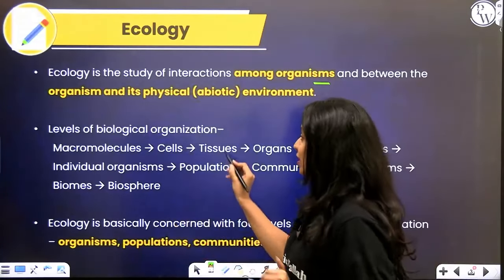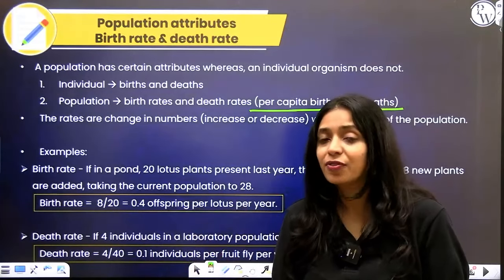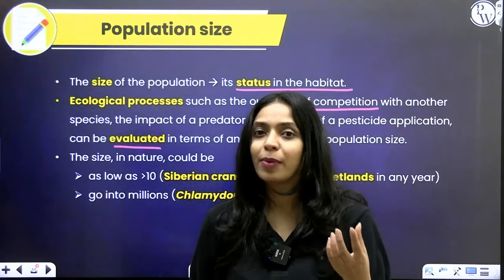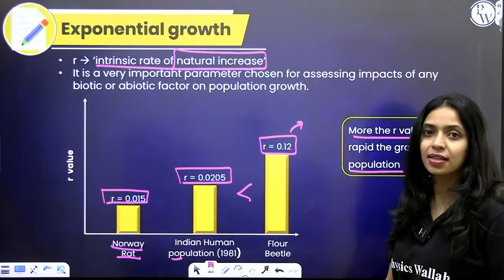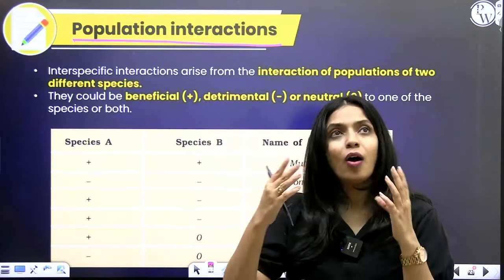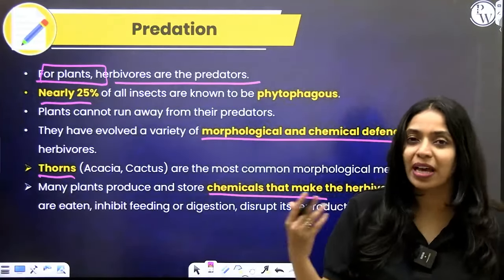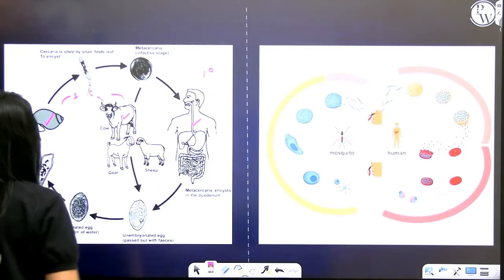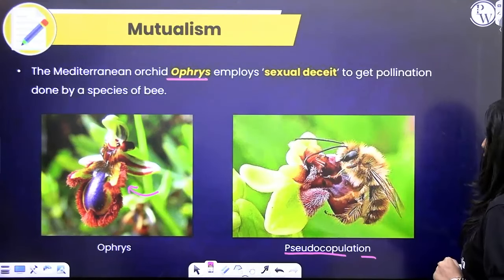ORGANISMS & POPULATIONS | Summary in Pure English | Botany | Class 12th Boards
Dive into the world of Organisms & Populations with this pure English summary tailored for Botany in Class 12th Boards. Explore key concepts and insights, providing a concise overview of this biological topic. Ideal for effective exam preparation, this summary helps you grasp the fundamentals with clarity. 🌿📚